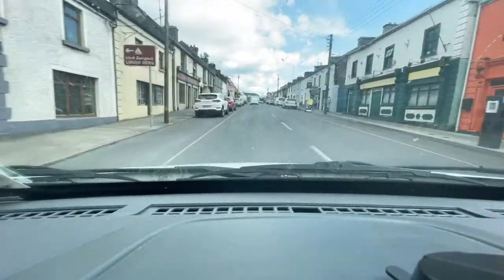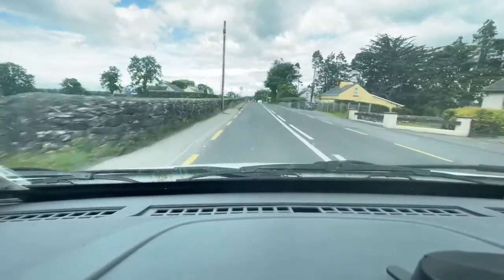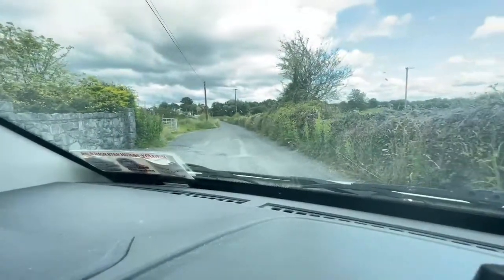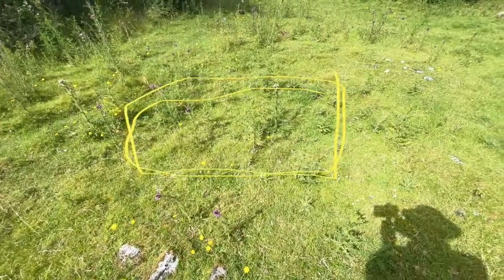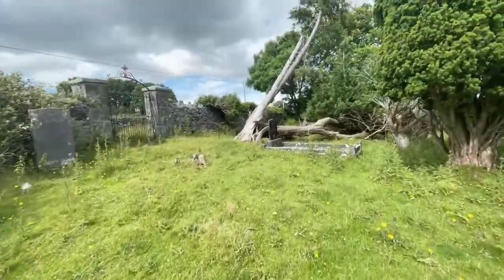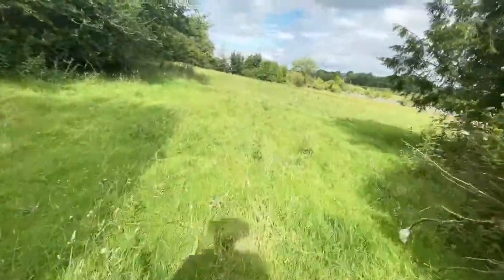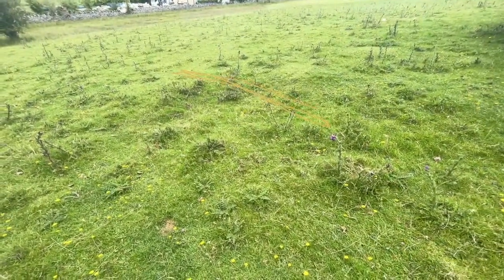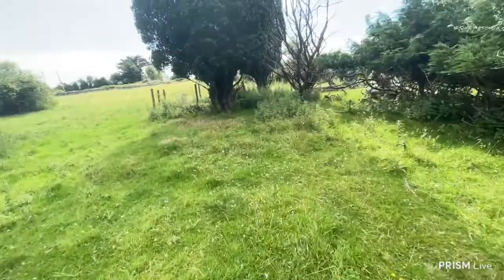Gort Famine Graves, first visit July 2021